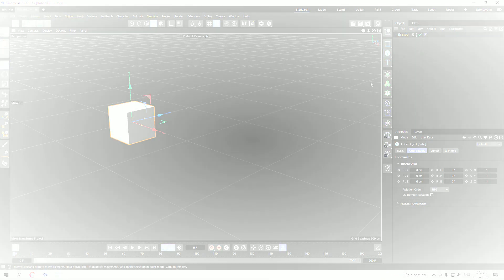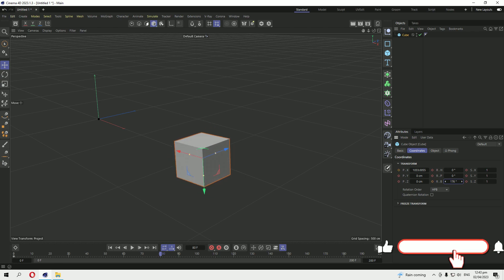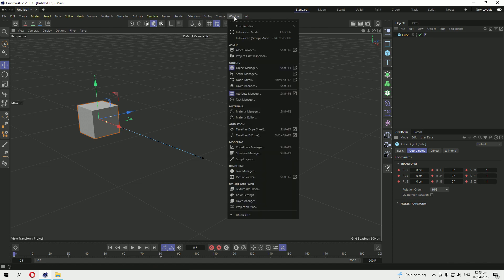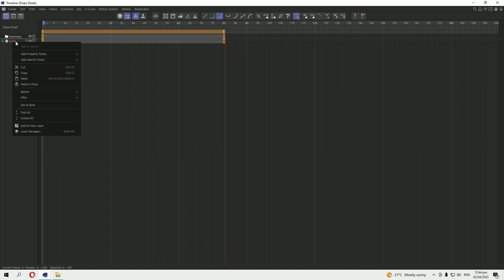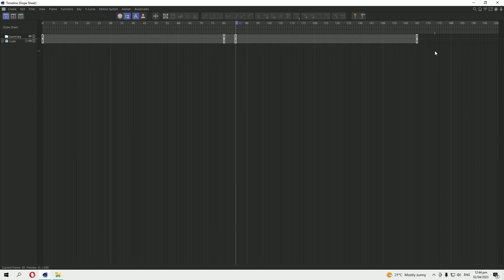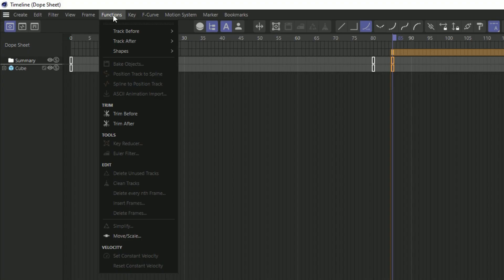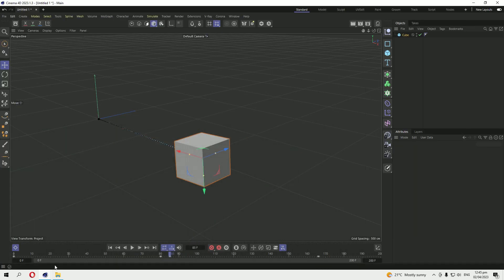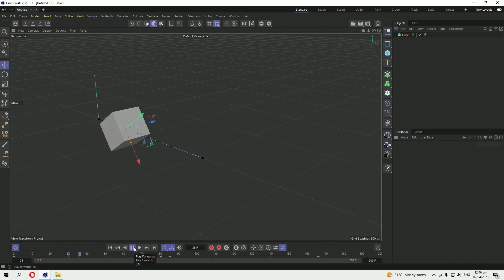CINEMA 4D Reverse Animation | Short Tutorial | 3D Animation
How to invert the keyframes or reverse the animation in cinema 4d , In this video am going to show you that. Hope this short tutorial helps you a lot.